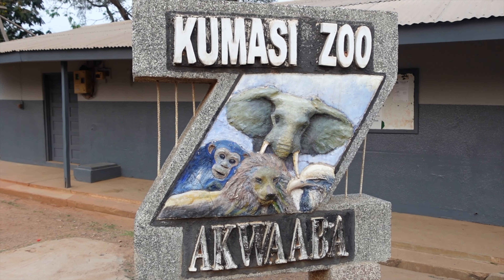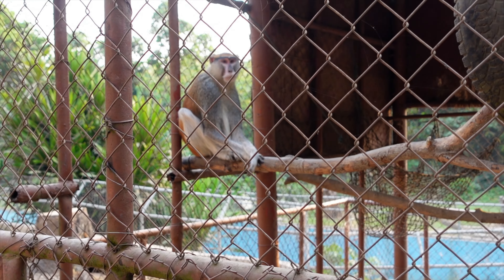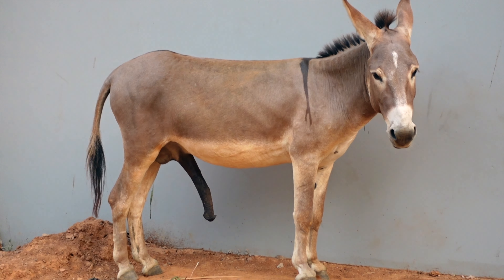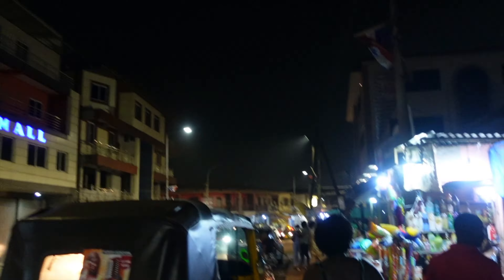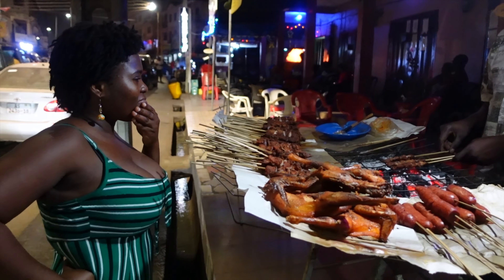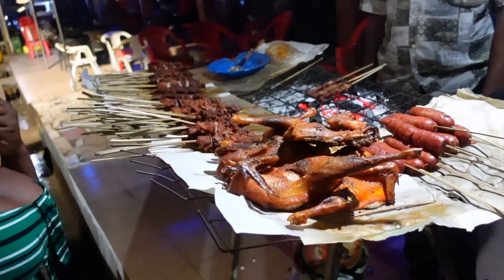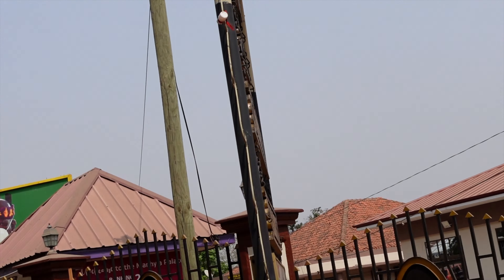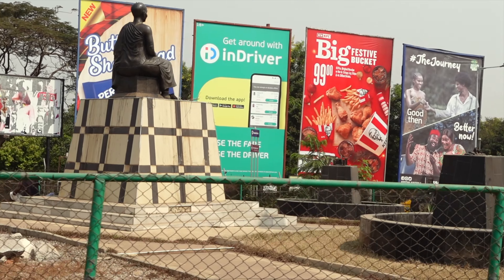TOP FIVE THINGS TO DO IN THE ASHANTI REGION, GHANA PLUS BONUS ACTIVITY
When you think of the Ashanti region of Ghana, what are some things you would consider doing as a tourist?
I have come up with my top five things to do in the Ashanti region and a bonus activity.
1. Kumasi zoo boasts of over 100 species of animals. It is located in Kumasi city center. The entry fee is minimal (GHC 20 for Ghanaians) and a visit shouldn’t take more than two hours.
2. Bantama is a suburb in the Ashanti Region that does not sleep especially on weekends. Pass the night at Bantama for a memorable experience.
3. The national cultural center is located in the heart of Kumasi. At no cost to you, you can explore the art centre or shop for loved ones.
4. Lake Bosomtwe is the only natural lake in Ghana. It is situated within an ancient impact crater that is about 10.5 kilometers in diameter. It was formed by a high-impact meteor many years ago. The lake is quite sacred to the people and serves recreational purposes as well.
5. The Manhyia Palace is the seat of the Asantehene of Asanteman and his official residence. It is located at Kumasi, the capital of the Ashanti Region. During my visit, however, it was undergoing major renovations.

BONUS: Kejetia Market is last on my list because I am a Ghanaian and I am used to markets but it is a great place for commerce.